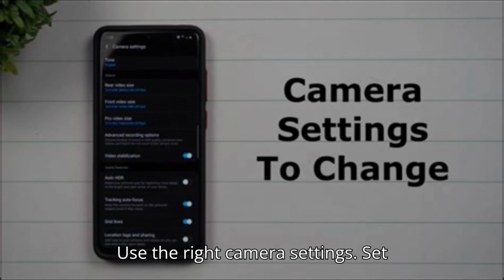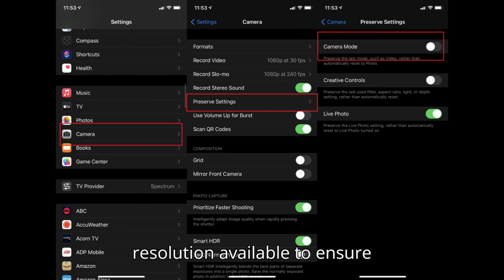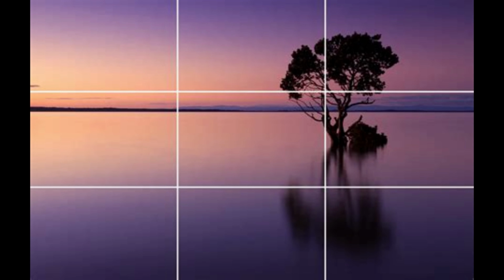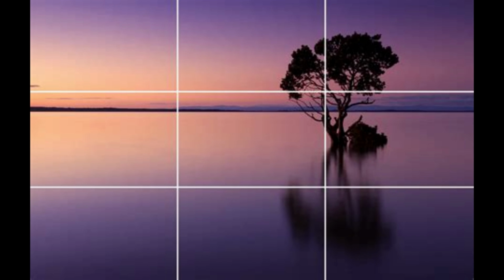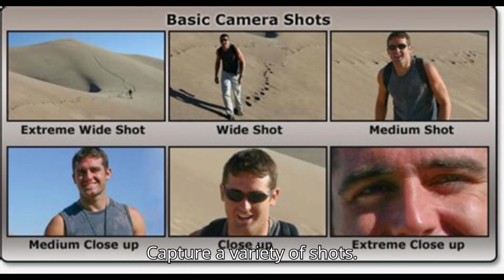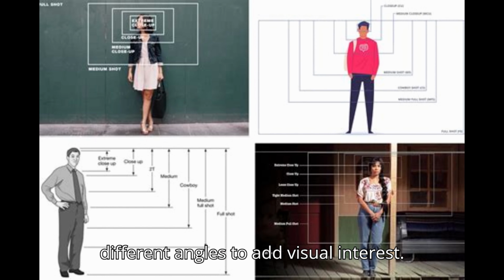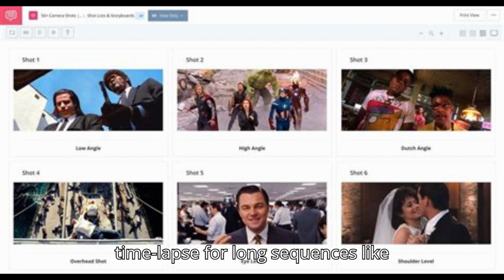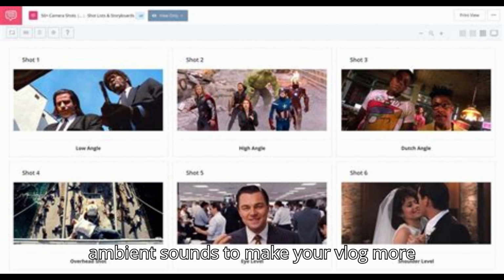Travel Vlogs How to Create a Travel Vlog with Your Smartphone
"Unlock Your Video-Making Potential: Explore Our Comprehensive Toolset! Dive into our site and discover everything you need to create captivating videos from start to finish. From powerful editing tools, to a vast library of effects, and transitions, we've got you covered. With intuitive interfaces and step-by-step tutorials, mastering video creation has never been easier. Whether you're a beginner or a seasoned pro, our site provides the essential tools to bring your ideas to life. Start your journey to stunning videos today!"